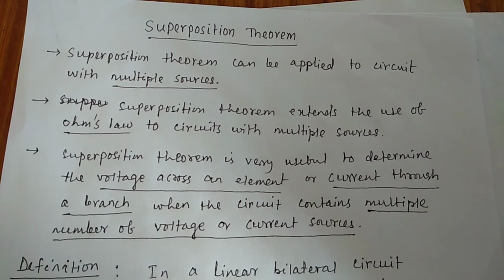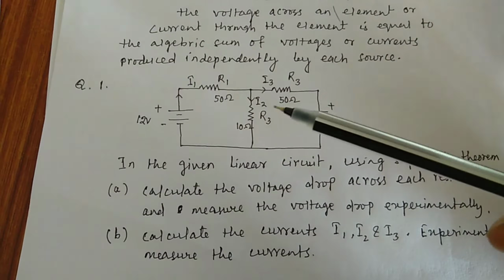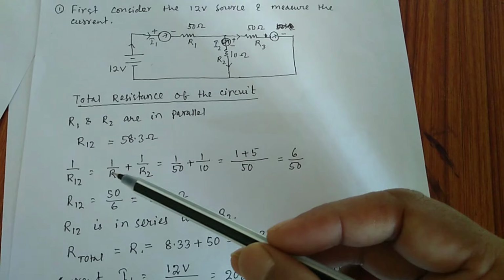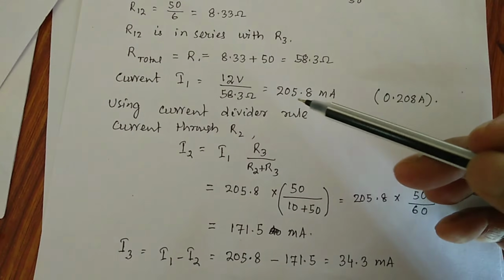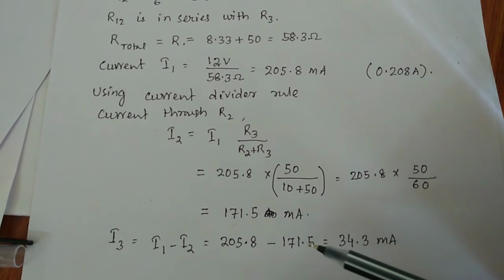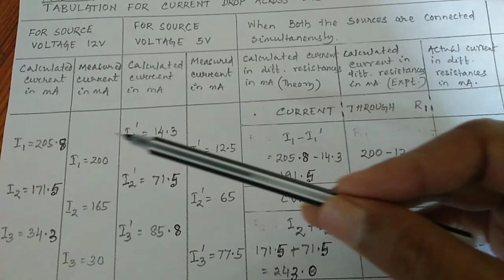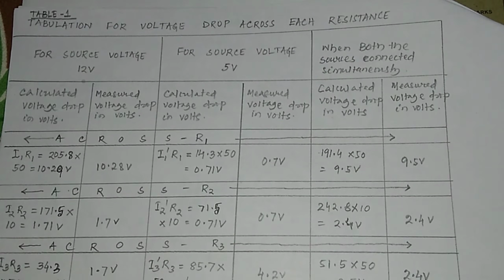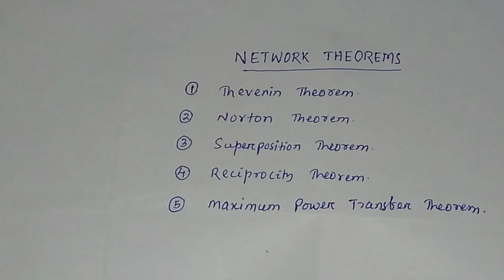Experiment to verify Superposition theorem.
Experiment to verify Superposition theorem @PTE
# division rule & current division rule for single voltage/current source, supervision theorem for more than one voltage/current source, resistor as current source when connected to a voltage source, superposition theorem for linear and bilateral circuits, voltage/current through an element by all sources is equal to algebraic sum of voltage/current through the same element by independent sources @PTE